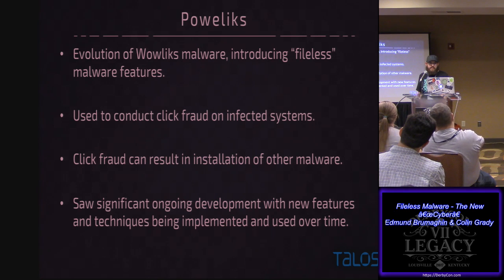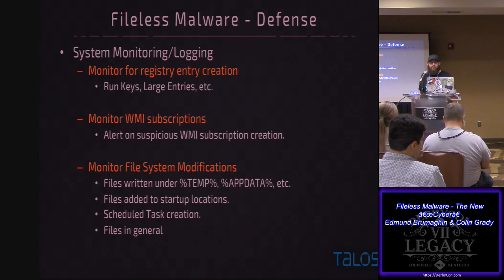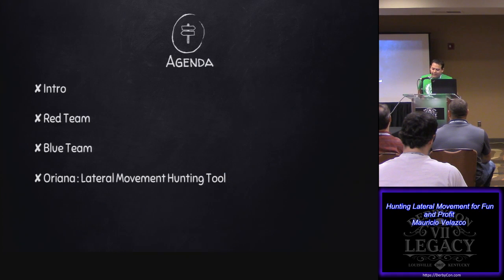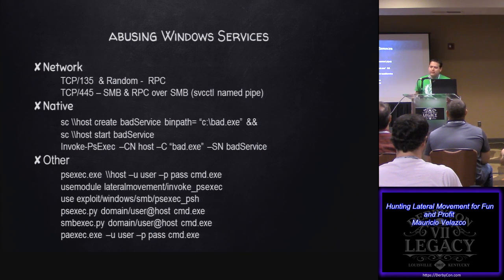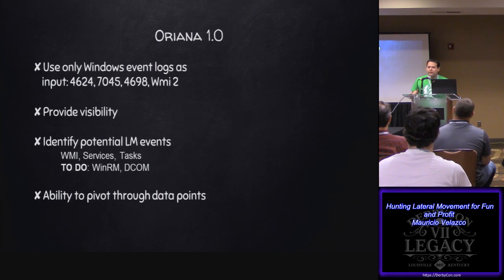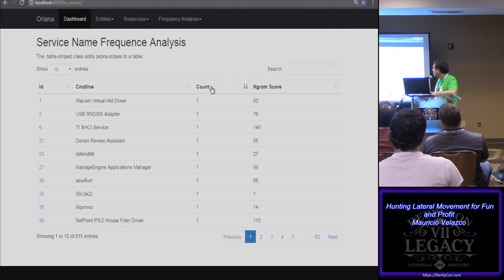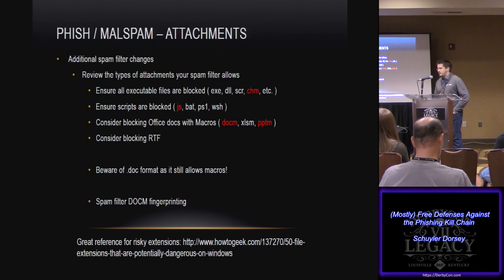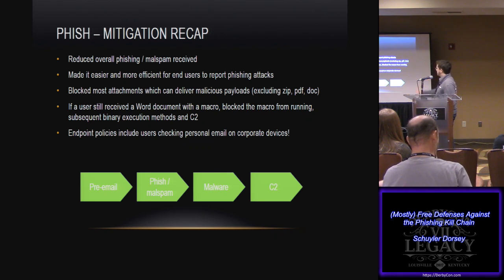Track 4 "Three Way" Stream